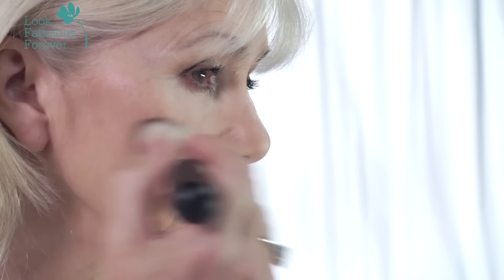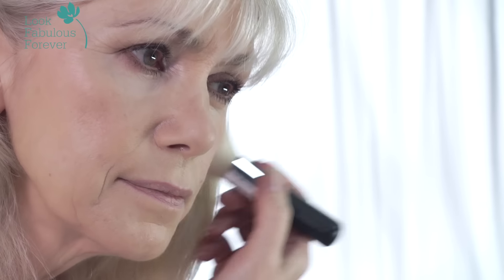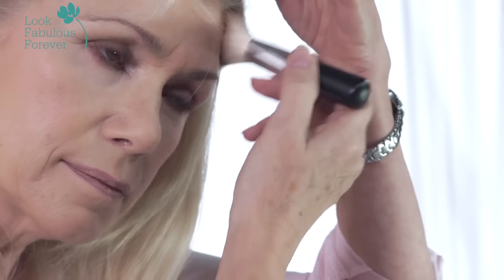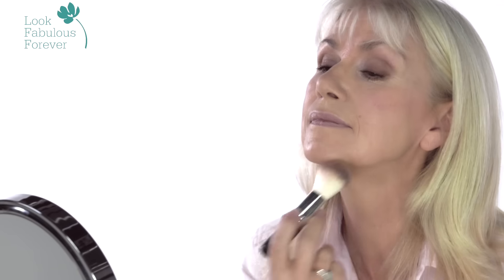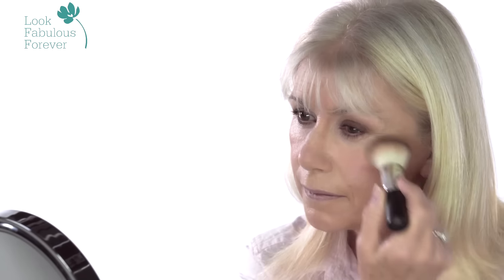How To Apply Bronzer - Makeup For Older Women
This video will show you how to apply our Enduring Summer Bronze

1. Using Powder/Bronzer Brush 1 to apply Enduring Summer Bronze in light sweeping strokes to those areas likely to be touched by the sun: forehead, cheeks and chin
2. For a subtle contouring effect, apply at the sides of the cheeks and at the jawline.  Take care though, as this can look like a dirt mark if applied too heavily!